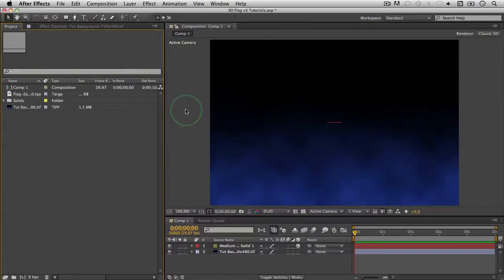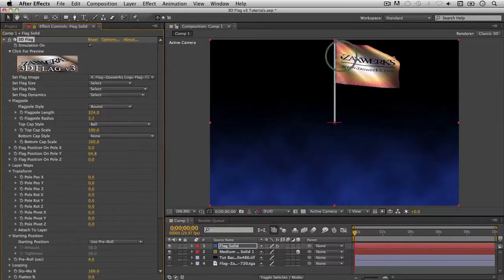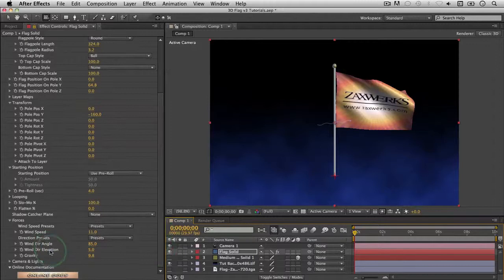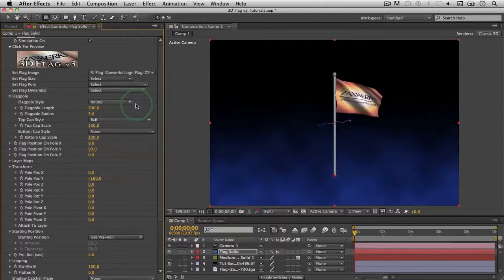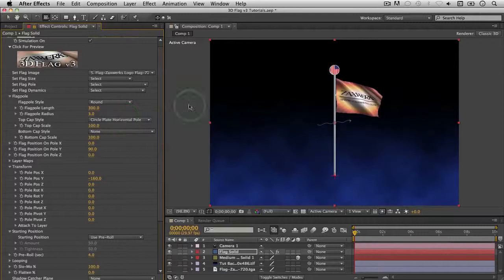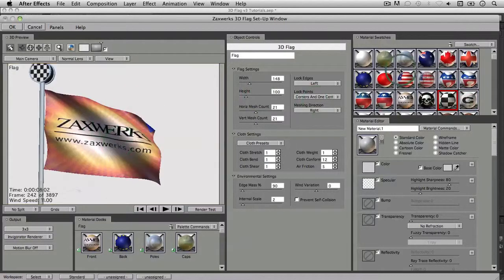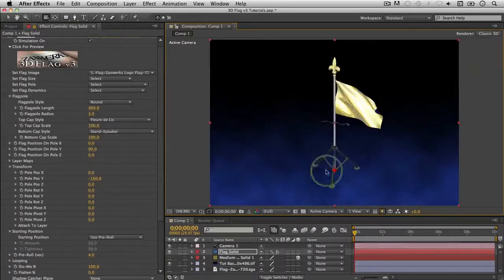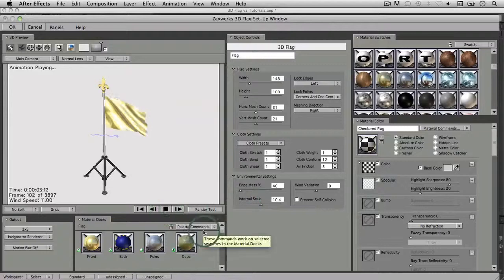Tutorial 60 - 3D Flag Introduction and Overview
3D Flag turns any picture, comp or movie into a realistic flag that responds to wind, gravity and the movement of the pole.

It is extremely easy to use and add a very professional look to your videos and graphics. One click adds the flag on a flag pole. The wind is already blowing so you get animation from the start. A second clicks adds the color to the flag. Keyframe the flagpole to wave the flag back and forth. Keyframe the wind to create gusts, breezes or hurricanes!

When you want a very special introduction or backdrop, nothing makes it look more special than a majestic flag.

If a standard flag just won't do the trick, you can create a flag of pretty much any shape you want.